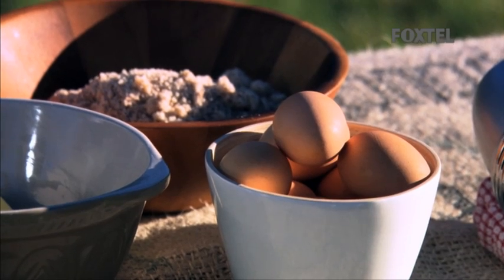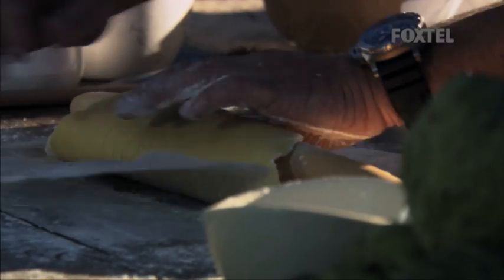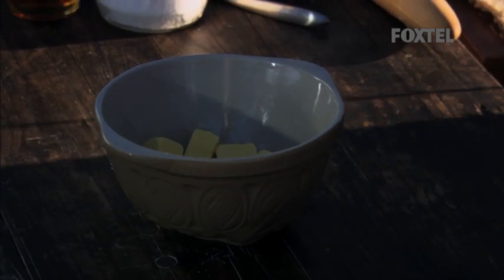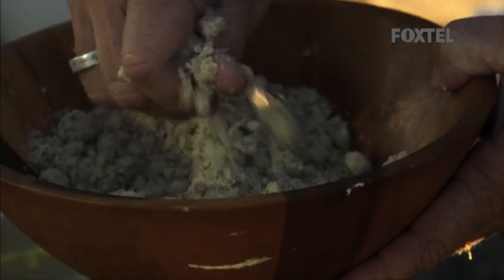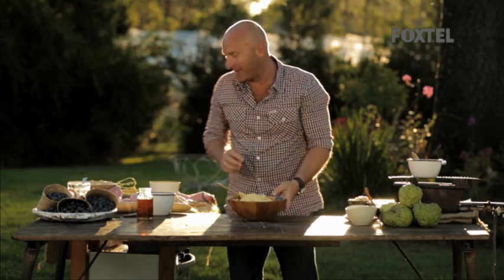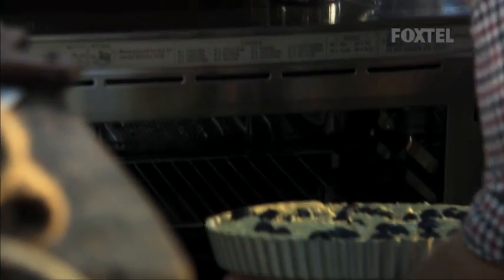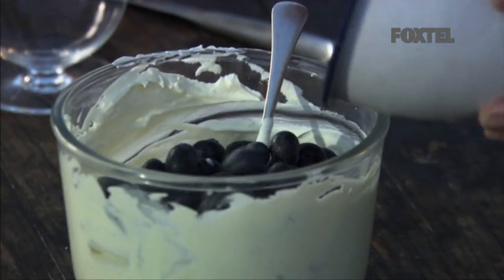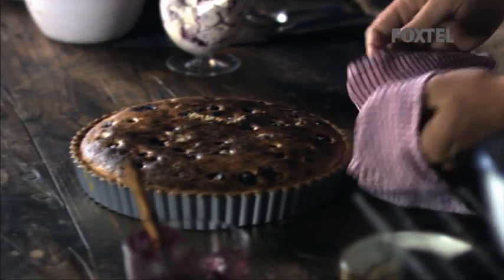Paddock to Plate, season 1 - Blueberry Frangipane Tart